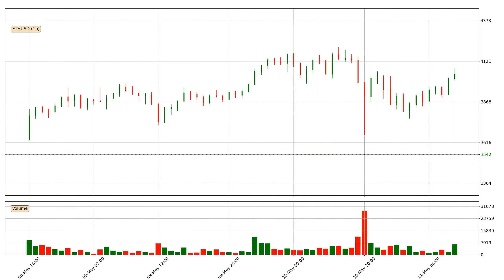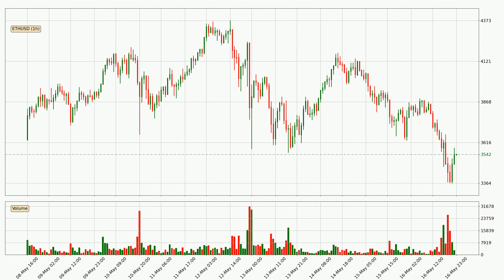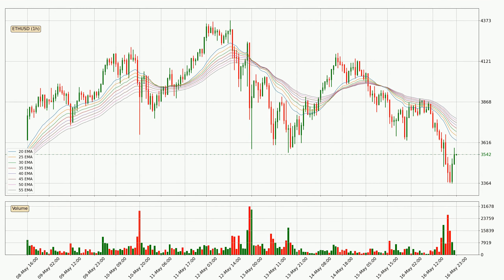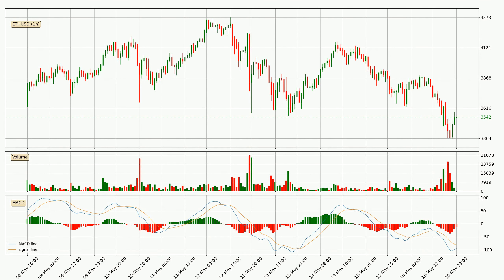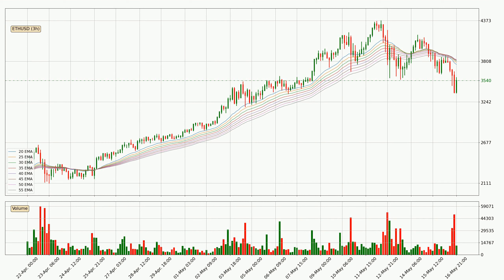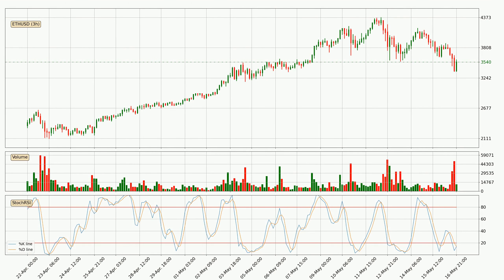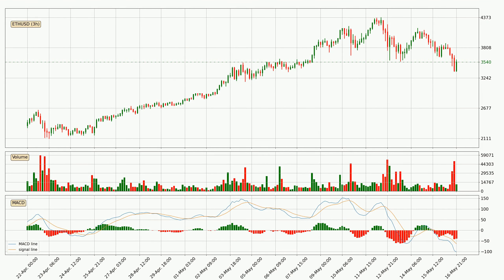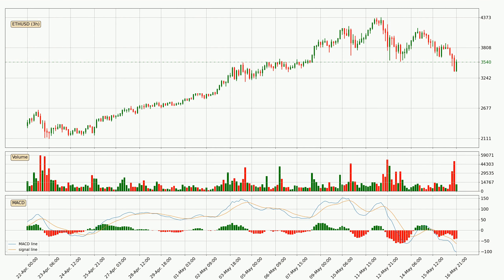Ethereum Down 3.3% 🔻. Further Move Down For ETHUSD?? | FAST&CLEAR | 16.May.2021